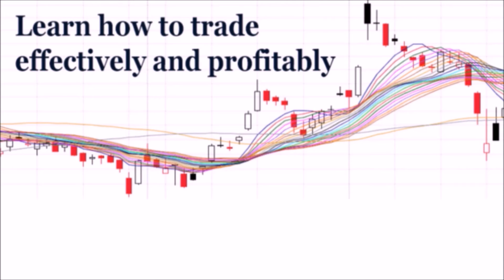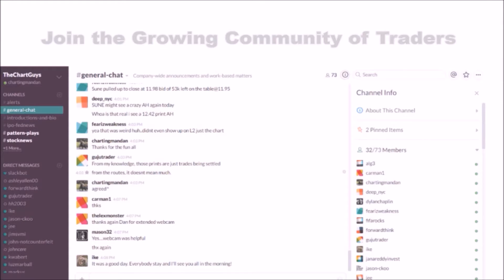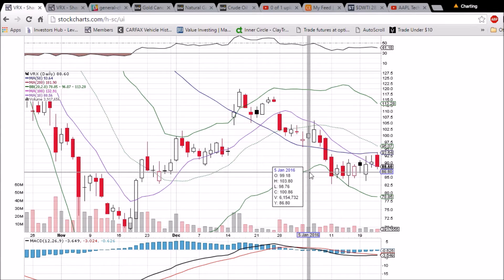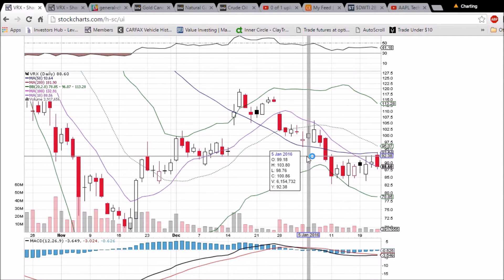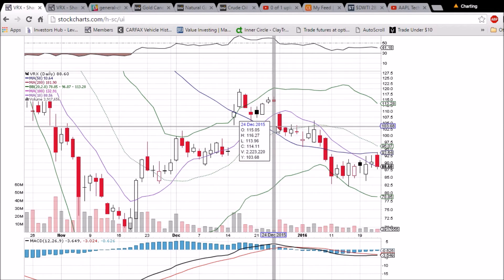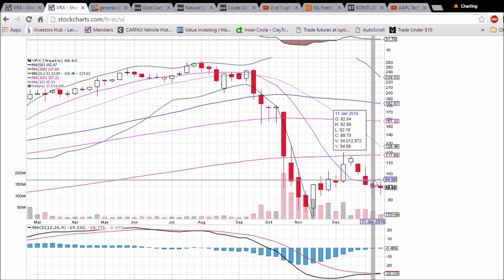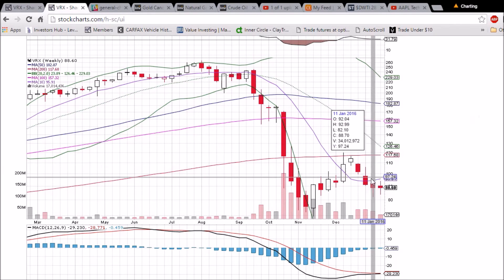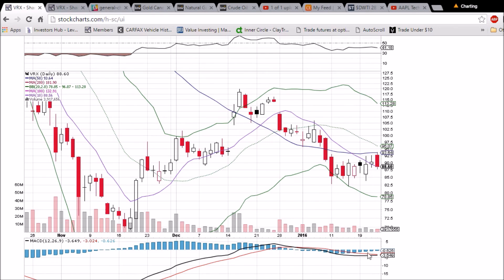VRX Technical Analysis Video 1/22/2016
A look at the daily and weekly VRX charts. Questions, comments welcome.